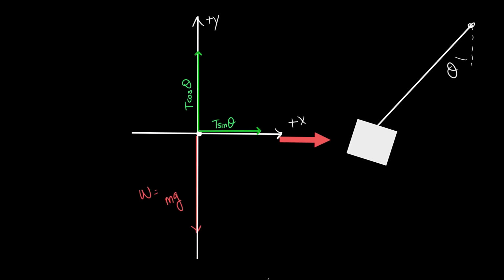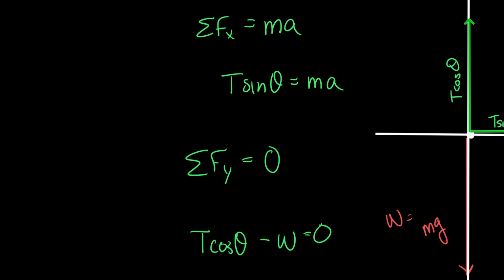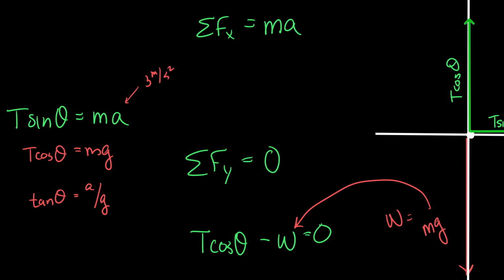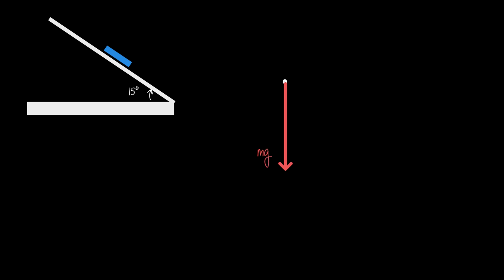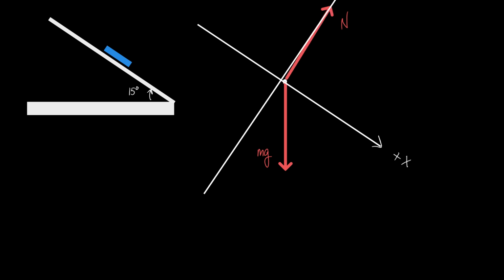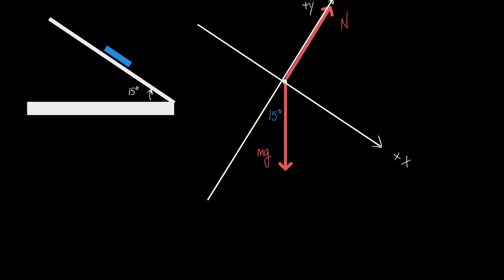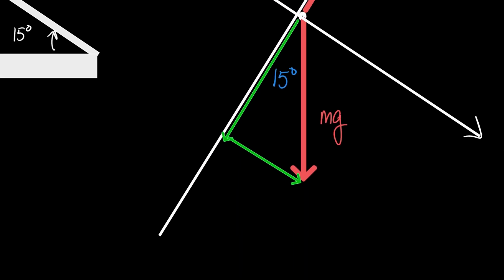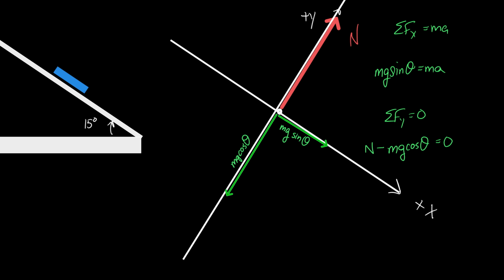Force Concept continues 5th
Inclined Planes

Hook's Law

2nd Law Problems